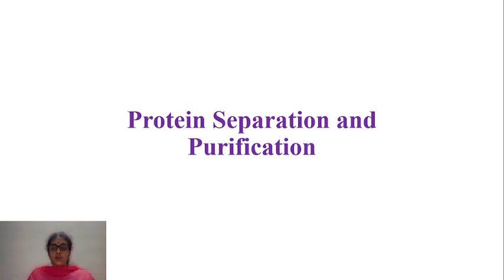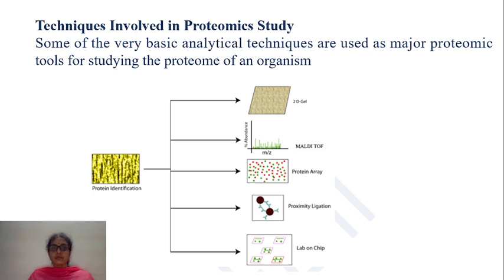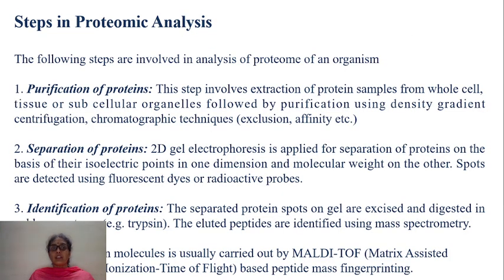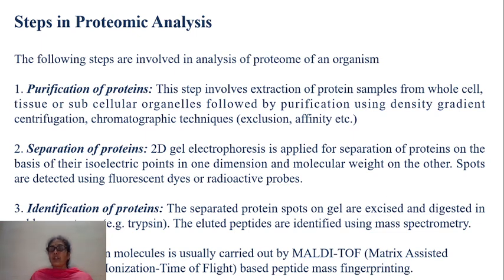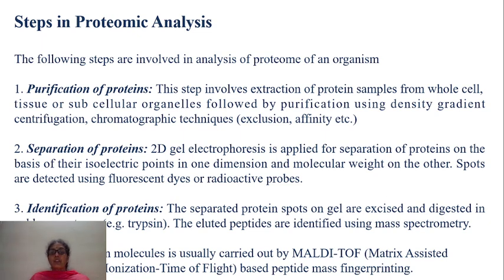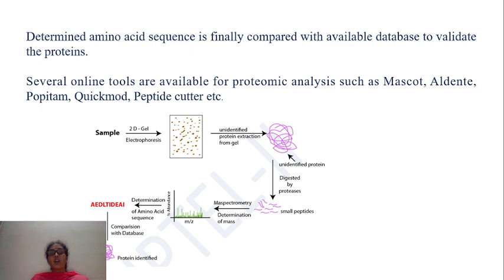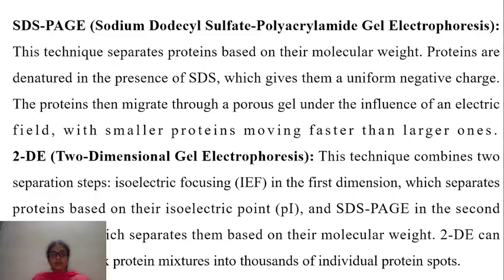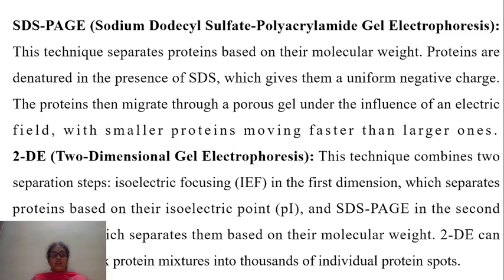Separation and purification of proteins in proteomic analysis